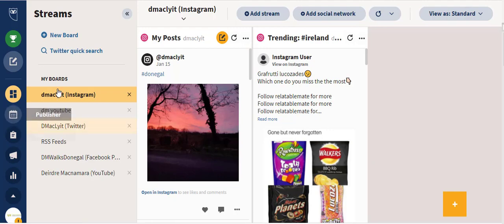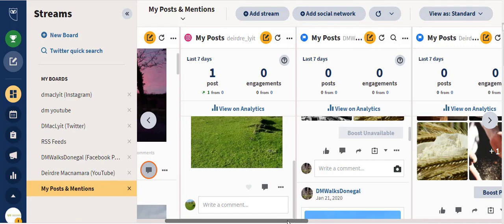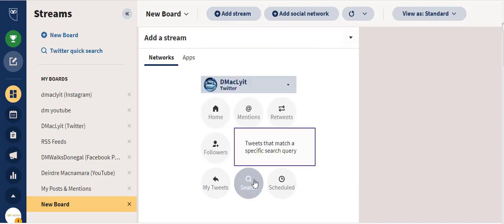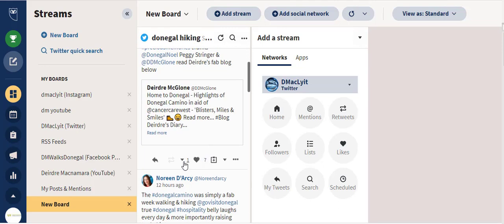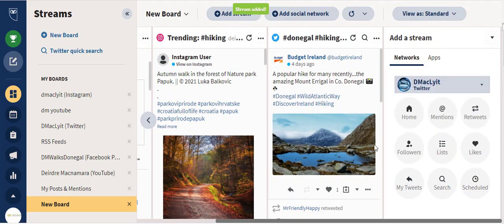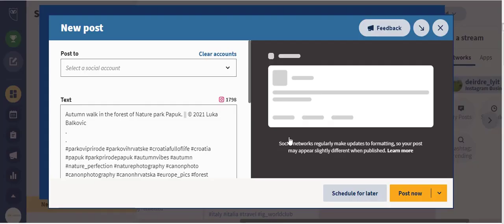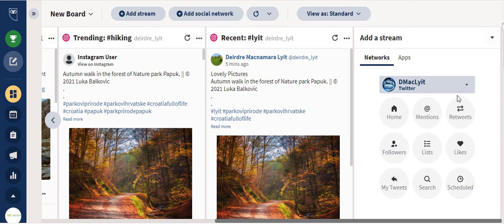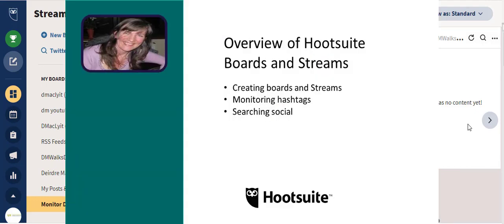Hootsuite Social Monitoring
Use boards and streams to monitor social media.